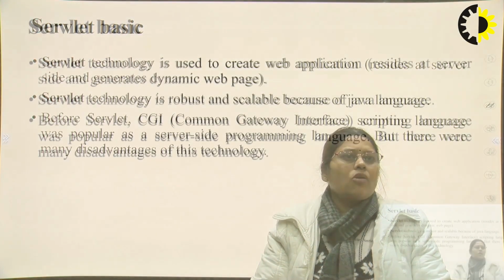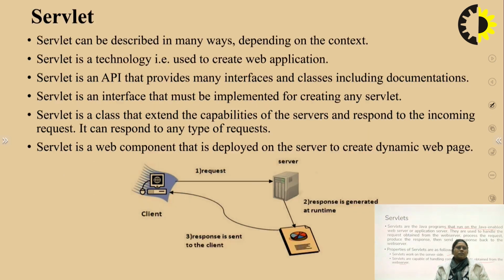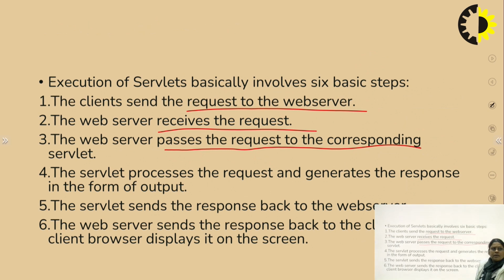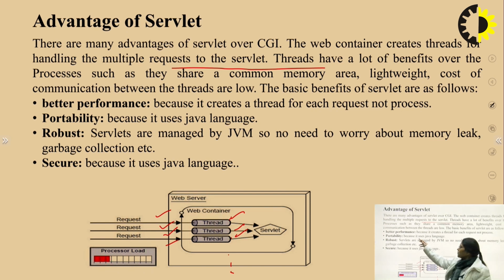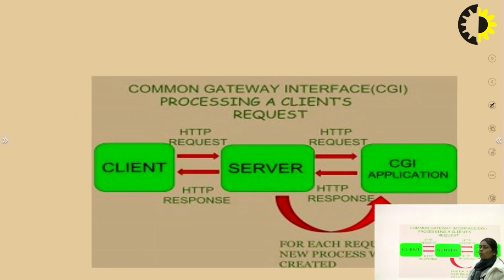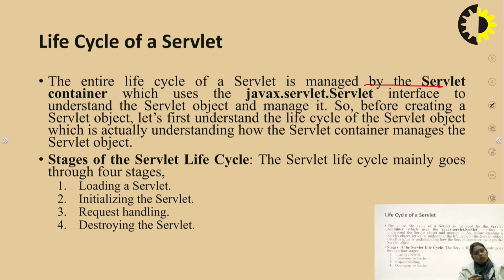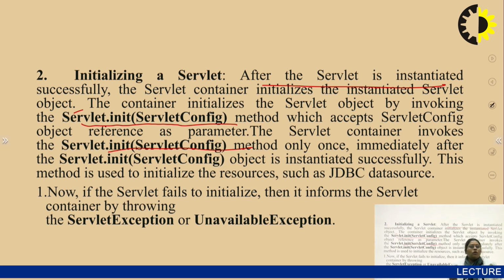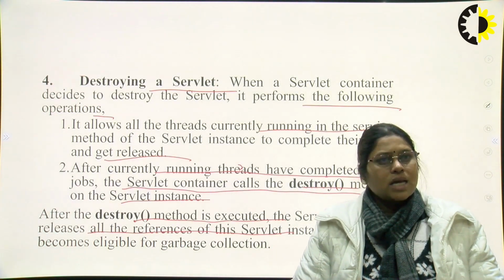''Servlets'' Web Technology Lecture 05 By Dr Ruchi Gupta, AKGEC